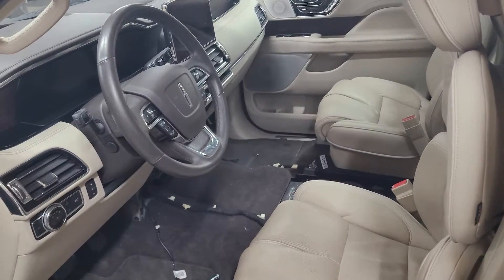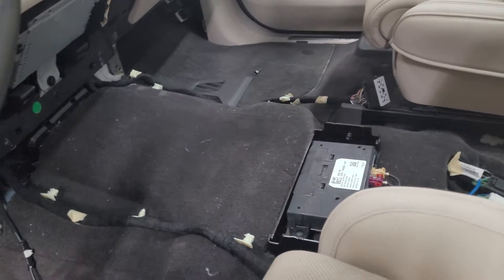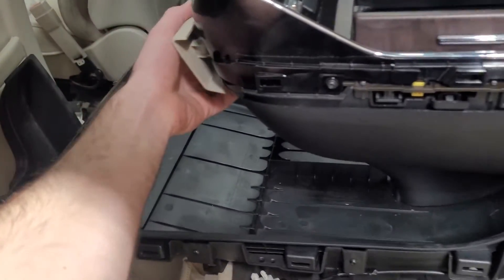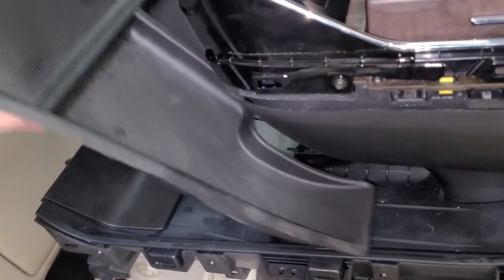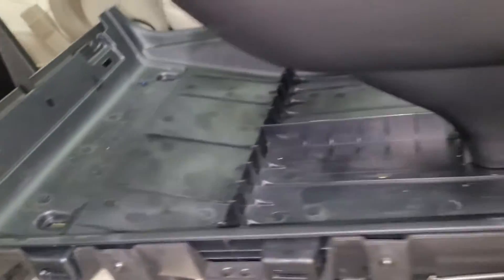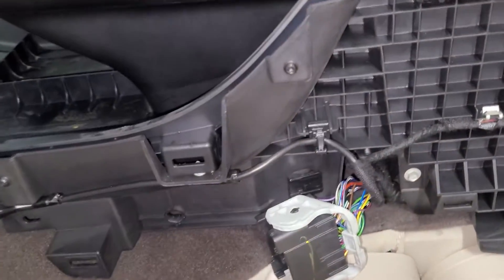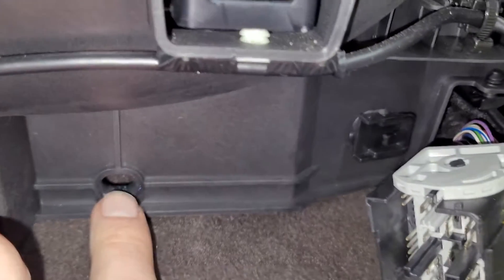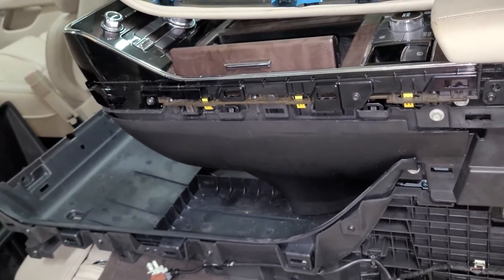2018 Lincoln Navigator SRS module location and Removal Explanation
In this video we show you the location of the SRS module in a 2018 Lincoln Navigator L Reserve that has been in an accident. Anytime airbags are deployed in an accident the module stores crash data making the module useless. Instead of buying a new one send it to us. We will restore the module to it's factory state.

Module Part # JL1T-14B321-CA

We are equipped to do 99% of all makes and models.

Here is a link to our website for SRS Module Resets

This is a similar process on all 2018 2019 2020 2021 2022 Lincoln Navigator and Ford Expedition

Torx set
Diagnostic tool
Pick Set
Plastic Pry Tools
Extended Socket Driver Set
Dewalt 12v Brushless Impact Driver
Stubby Screw Driver Bit Holder

Automotive Circuit Solutions